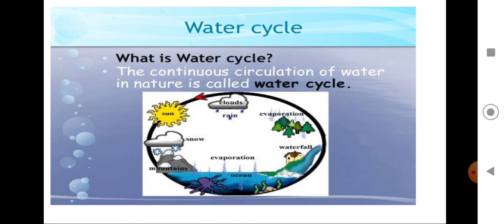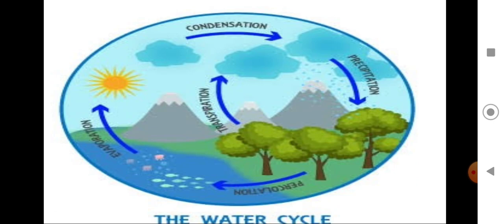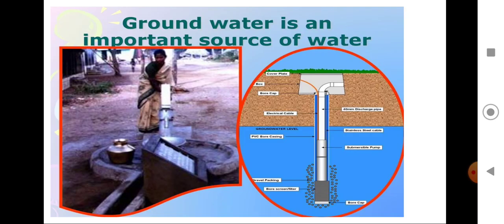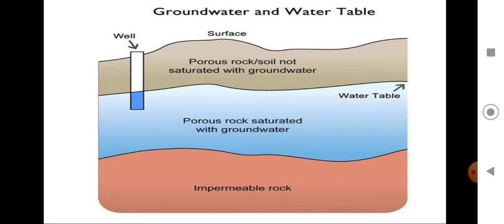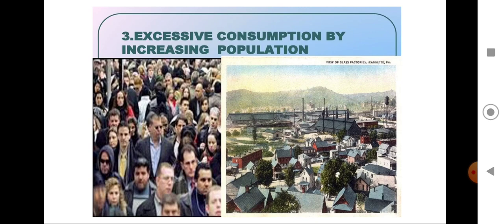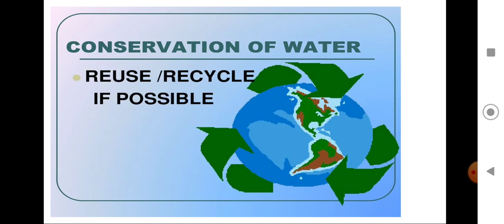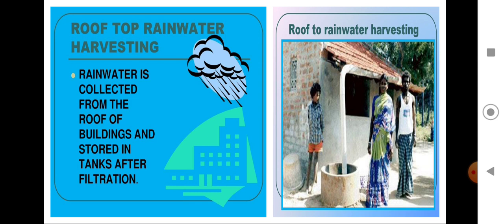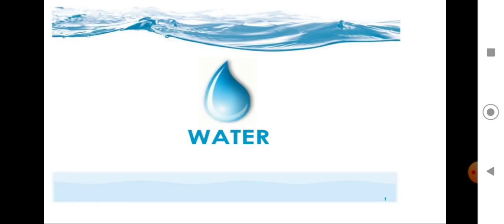Class 6 Science Chapter Water Part2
Conservation of water